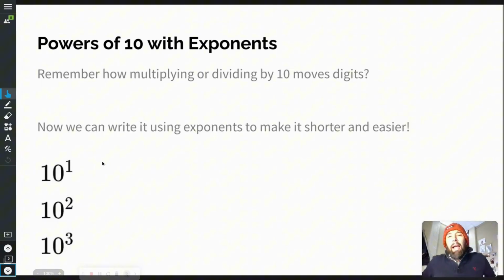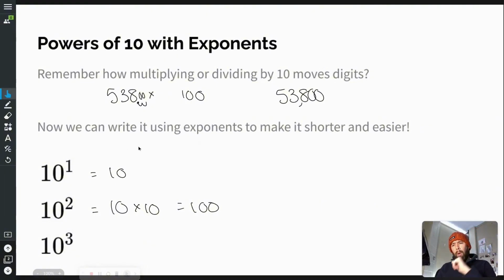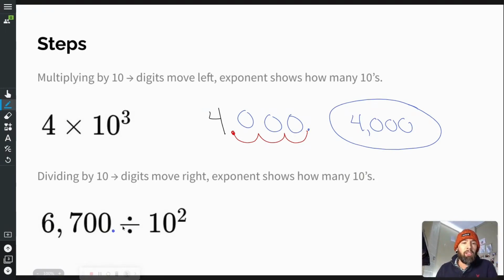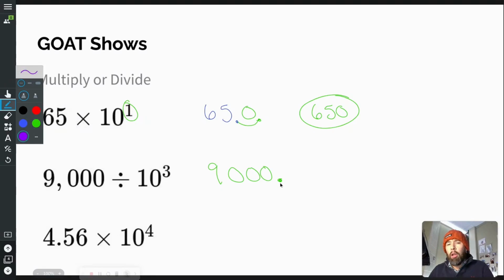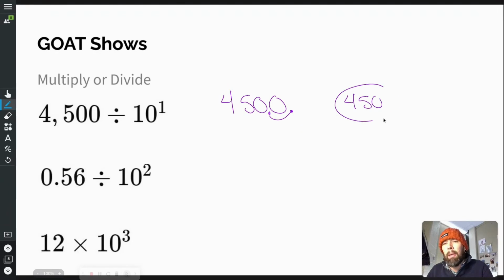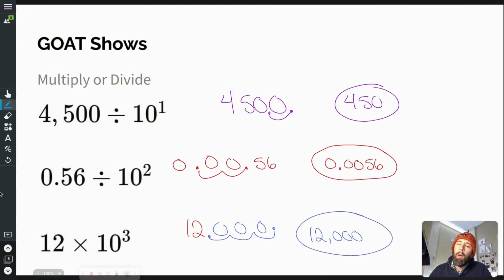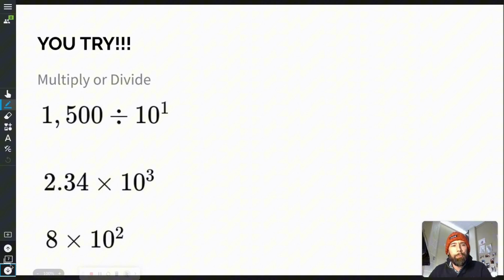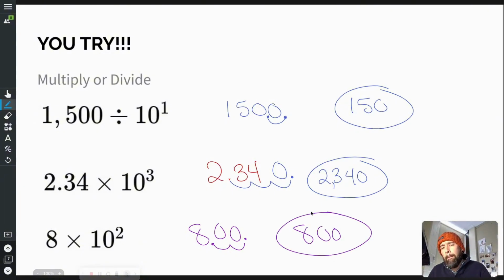5th Grade Math - Powers of 10 Revisited (with Exponents)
Unlock the power of math with Math Teacher GOAT! In this video, we dive into 5th Grade Math and explore Powers of 10 and Exponents in a simple, easy-to-understand way. Perfect for students, parents, and teachers, this lesson makes learning math fun and engaging. Whether you're reviewing for school, brushing up on exponents, or looking for clear explanations, this video has you covered.

Boost your math skills, master powers of 10, and make exponents easy to remember!

/ nickperich

Nick Perich
Norristown, Pa

/ nickperich

Nick Perich
Norristown, Pa